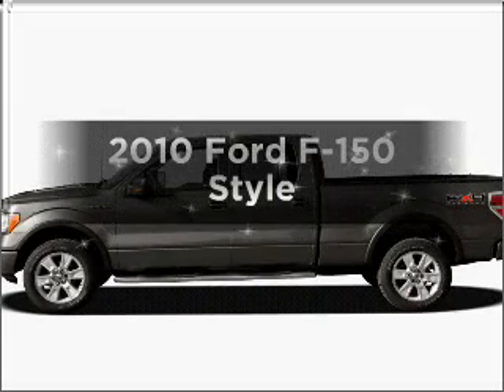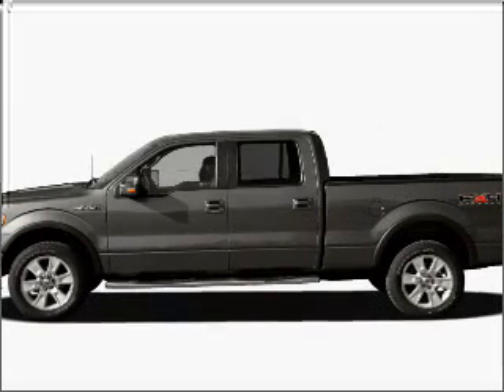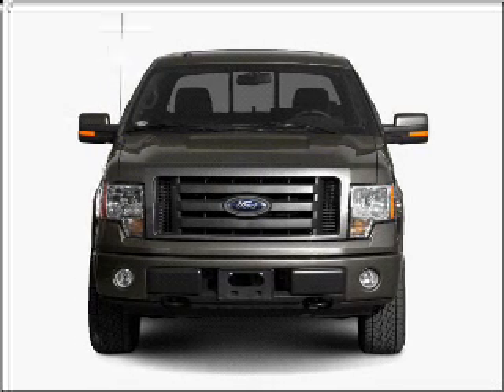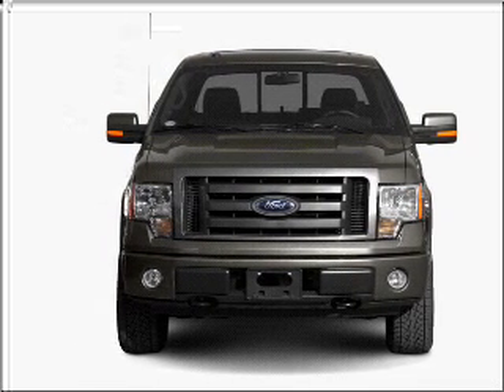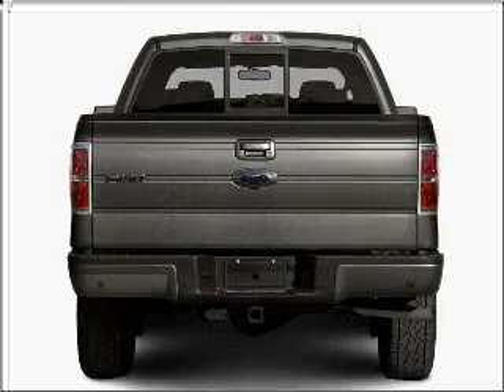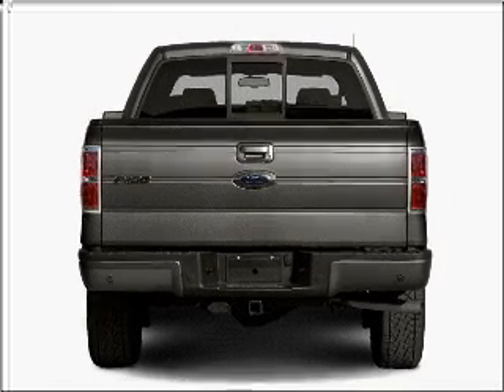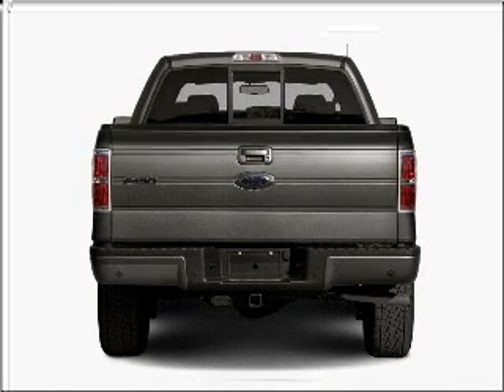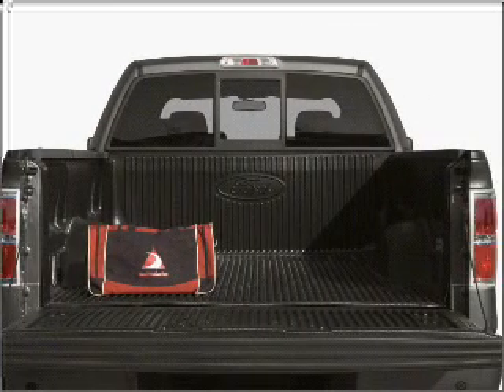2010 Ford F-150 - ASHLAND VA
Year: 2010
Make: Ford
Model: F-150
Trim: Style
Engine: 5.4 liter 8 cylinder 24 valve
Transmission: 6-Speed Automatic
Color: Ingot Silver
Mileage:
Address:
418 S WASHINGTON HWY